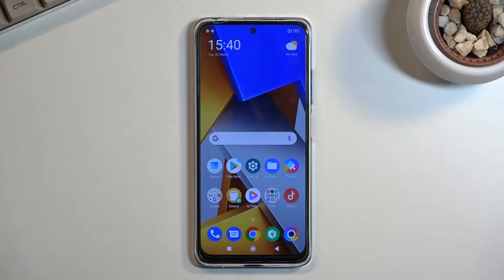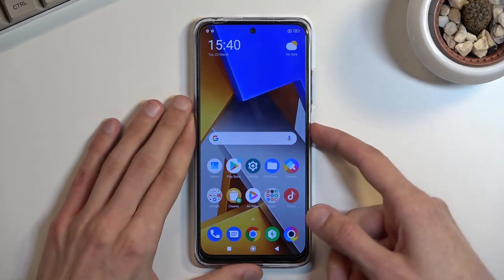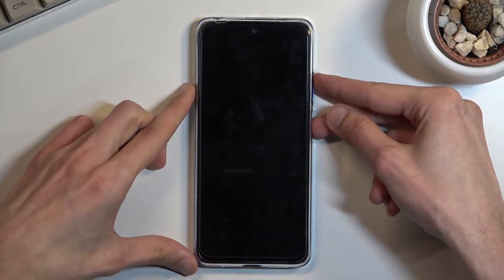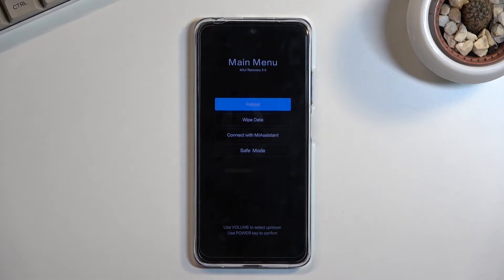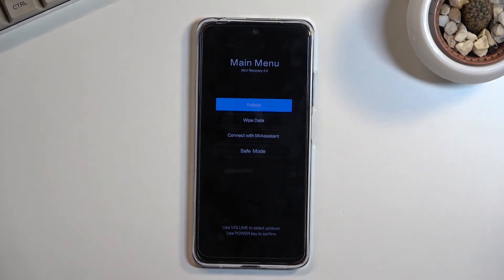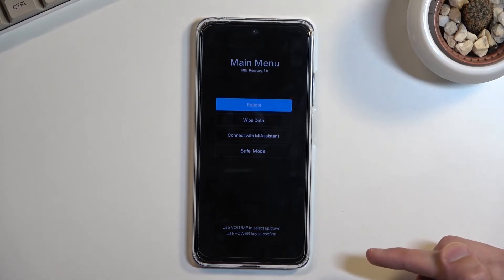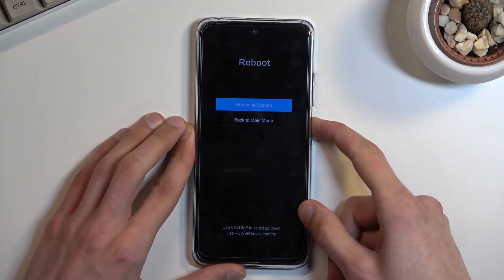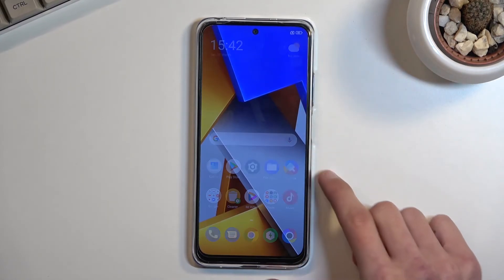How to Open Recovery Mode on POCO M4 Pro - Enter Recovery Mode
Learn more info about POCO M4 Pro 5G:
If you want to know how to enter Recovery Mode in XIAOMI Poco M4 Pro 5G and how to navigate in this mode, open this tutorial. Our specialist will show you how to enter the hidden menu, and then how to enter Recovery Mode. Do you want to wipe the cache partition? Do you need to reset all data from your device or do you need to run safe mode? You shouldn't miss this tutorial. Visit our YouTube channel if you want to know more info about XIAOMI Poco M4 Pro 5G.

How to open Hidden Menu in POCO M4 Pro 5G? How to open Recovery Mode on POCO M4 Pro 5G? How to find the hard reset option in Recovery Mode on POCO M4 Pro 5G? How to hard reset POCO M4 Pro 5G? How to reset all settings on POCO M4 Pro 5G? How to bypass screen lock on POCO M4 Pro 5G? How to navigate Recovery Mode on POCO M4 Pro 5G?